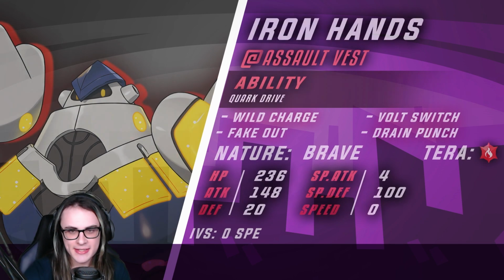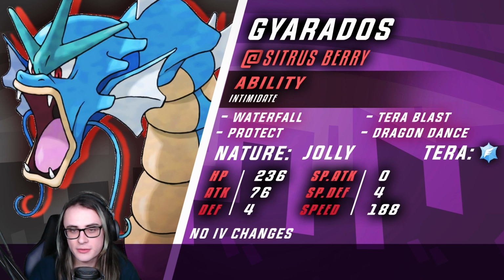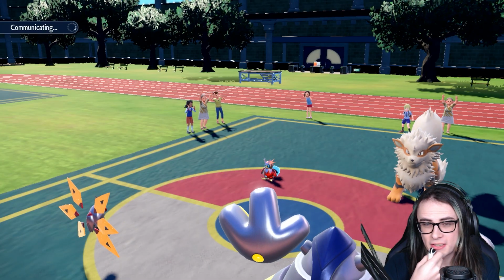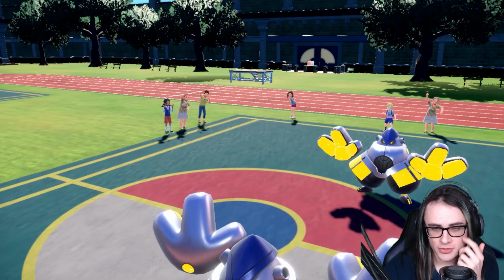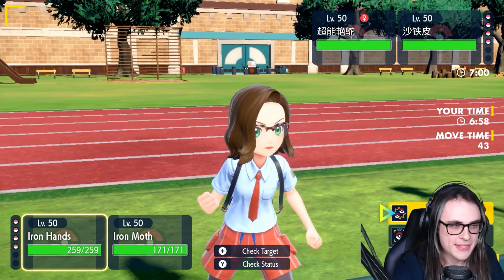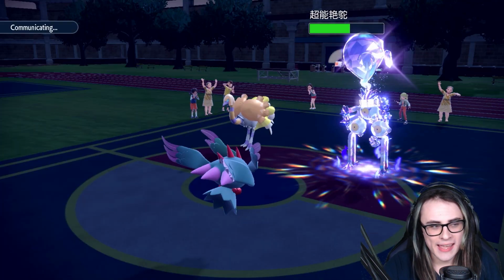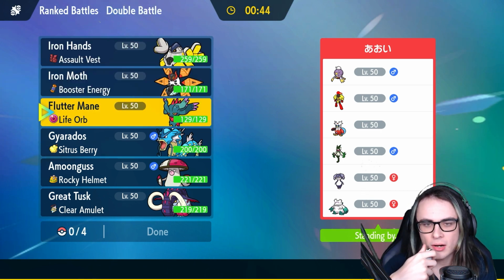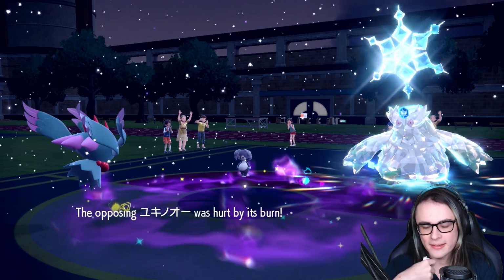Iron Moth is the BEST Sweeper in VGC! (Pokemon Scarlet & Violet VGC Battle)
Today I'm going to show you guys how to use Iron Moth in Competitive Pokemon for Pokemon Scarlet and Violet for VGC Series 2. Iron Moth is the BEST Pokemon in VGC thanks to its strong offensive and defensive presence allowing it to DESTROY VGC!

My Links:
► Rental: HJV2HX